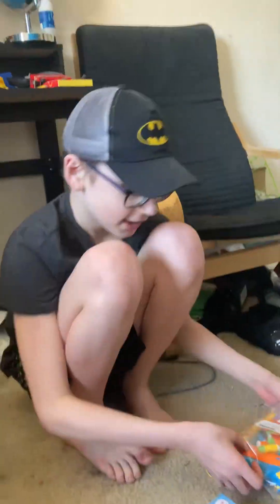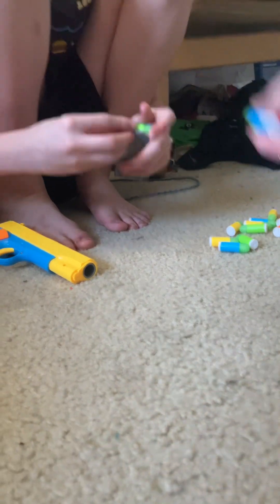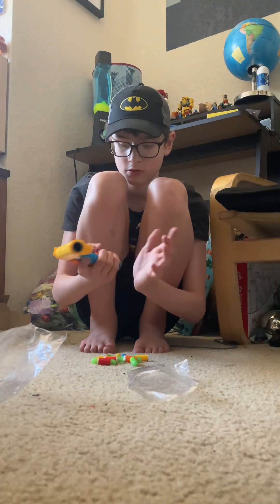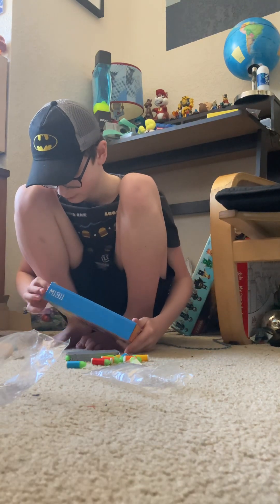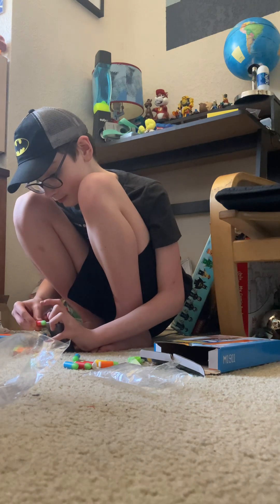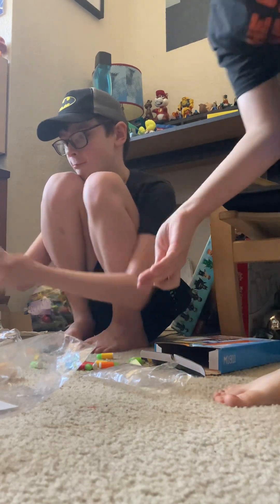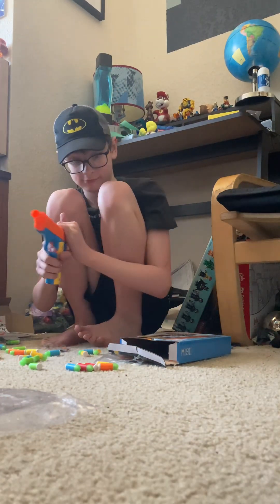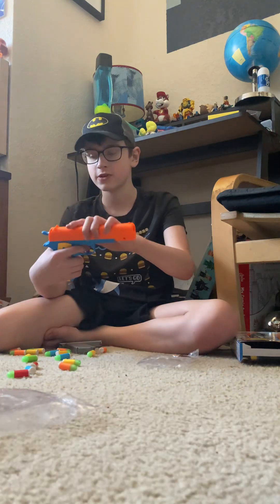Unboxing Cheap Amazon M1911 Gun Pistol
I’m too lazy to write a description;)